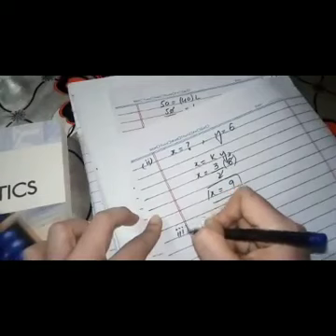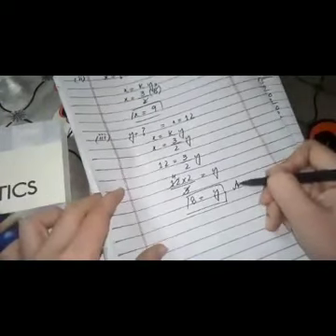Class 7th Math Lecture no 1